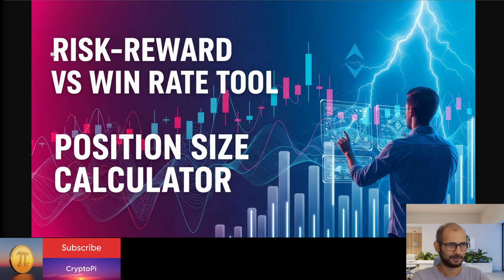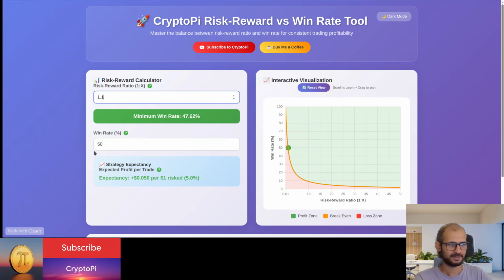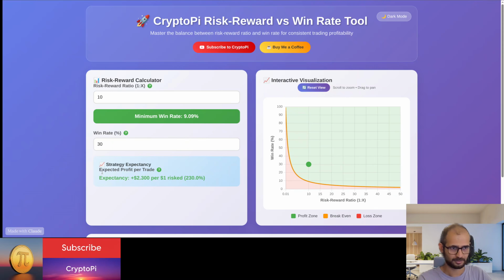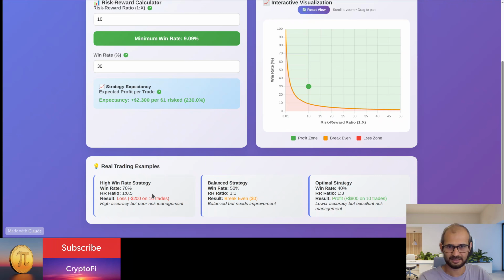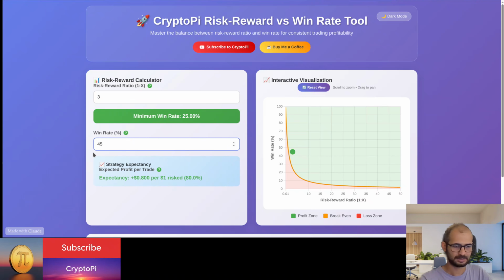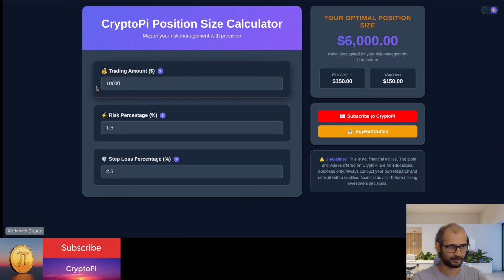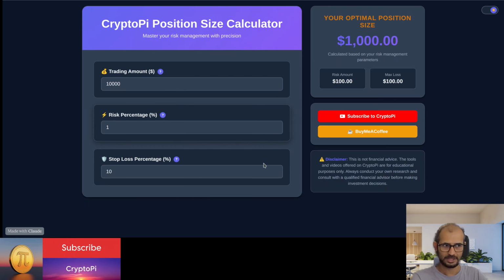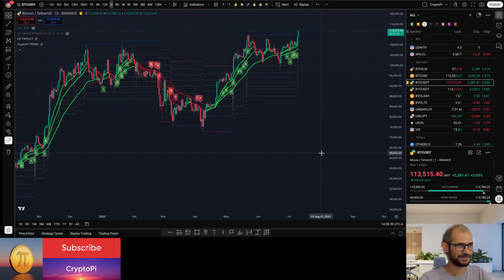See What I Built: My 2 Game-Changing Trading Tools (You Get Access!) | BTC ATH Euphoria Vid#12 Y2025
What if you could finally transform your crypto trading? In today's video, prepare to see what I built: my 2 game-changing trading tools that are about to change everything. We'll even touch on this incredible BTC ATH euphoria that's happening! Using Claude AI, I've developed these unique solutions to demystify risk management and technical analysis.

First up is the CryptoPi Risk-Reward vs Win Rate Tool, showing you the critical balance between how often you win and how much you stand to gain (or lose). You'll see why managing your risk is paramount, even with a lower win rate! Then, meet the CryptoPi Position Size Calculator, simplifying how you determine exactly how much to risk on each long or short entry.

These aren't just tools; they're your new learning companions – and you get access to them for nothing!

*Chapters:*
00:00 Welcome & Disclaimer
01:45 Tool 1: CryptoPi Risk-Reward vs Win Rate Tool
04:13 Examples: Risk-Reward vs Win Rate
06:15 Tool 2: CryptoPi Position Size Calculator
08:15 Tool 2: Warning: Stop-loss % higher than Risk %
09:15 Bitcoin: All time high EUPHORIA begins!?
10:07 Recap & subscribe to CryptoPi